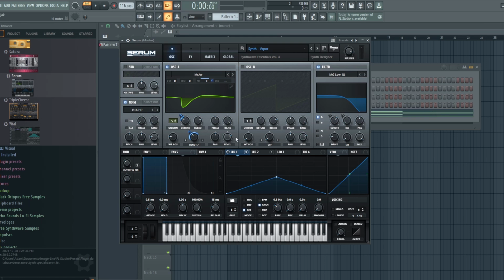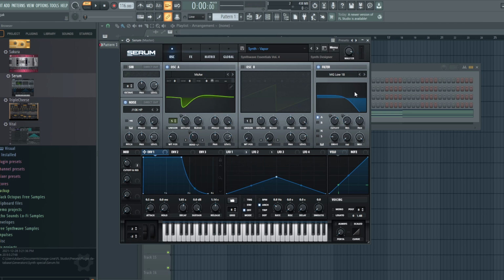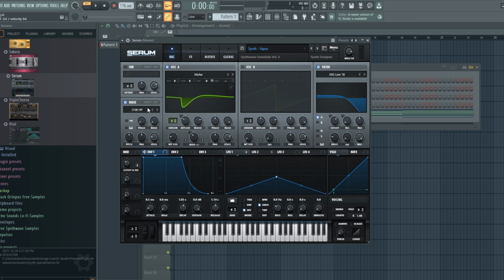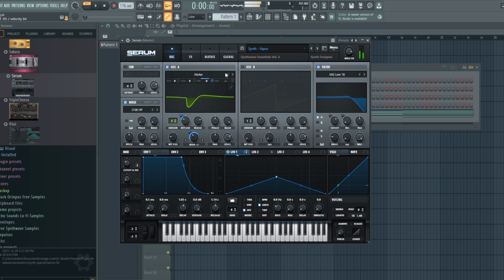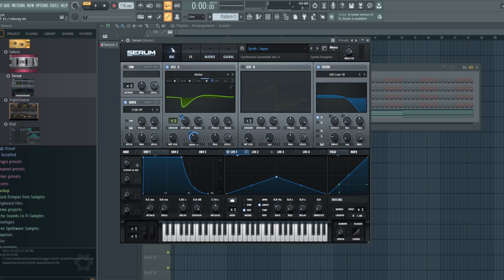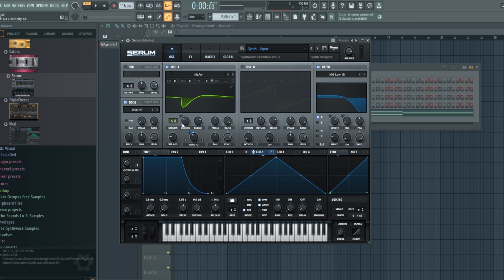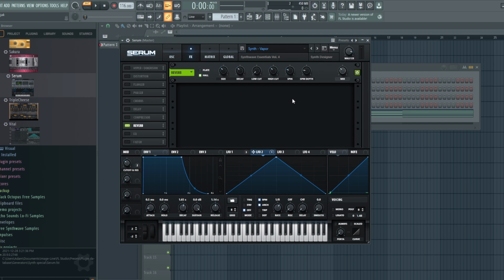Vaporwave Pad - Serum Sound Design Tutorial